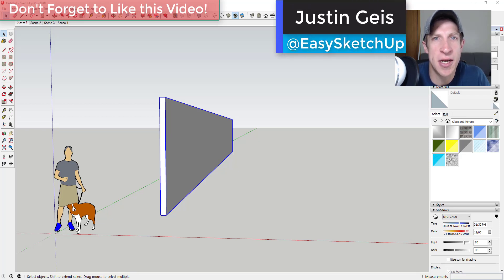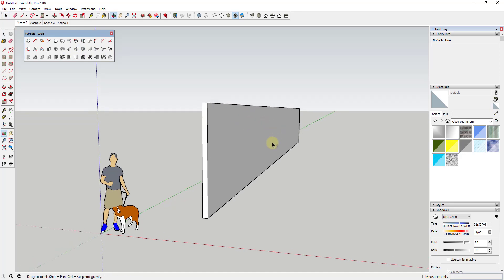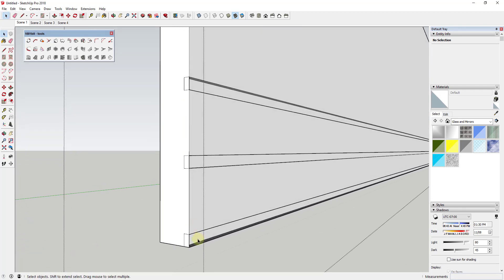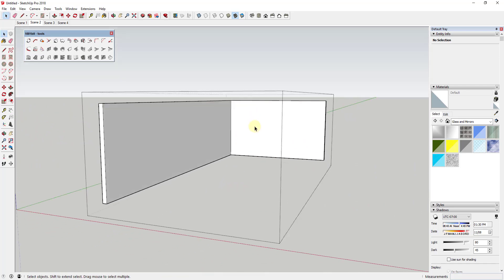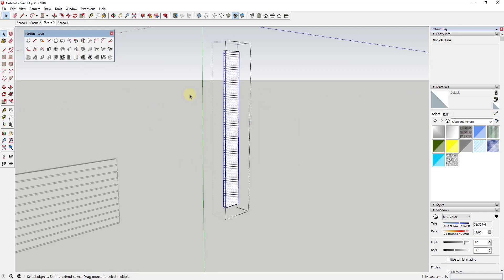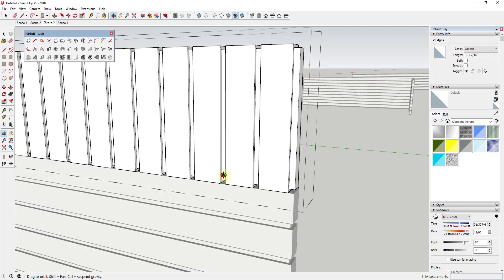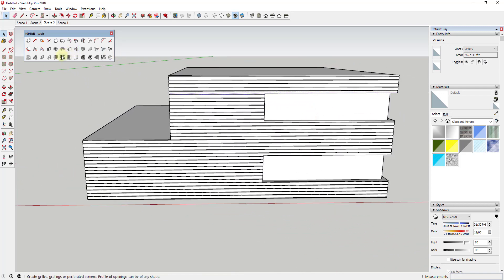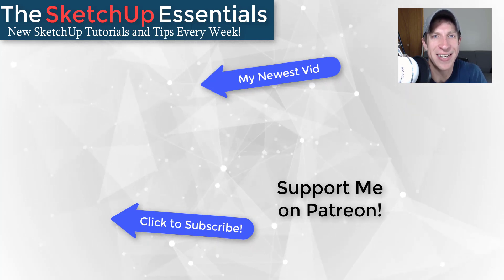Creating EASY REVEALS in Walls - SketchUp/1001Bit Tools Tutorial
In this video, learn to easily create grooves in walls and faces in SketchUp using the extension 1001Bit Tools!